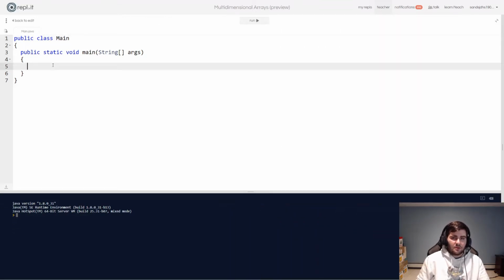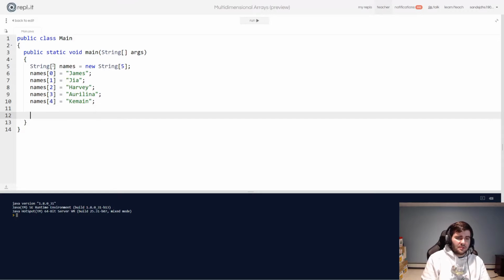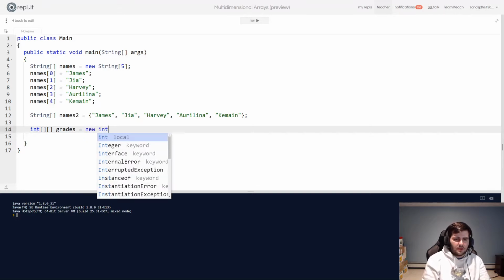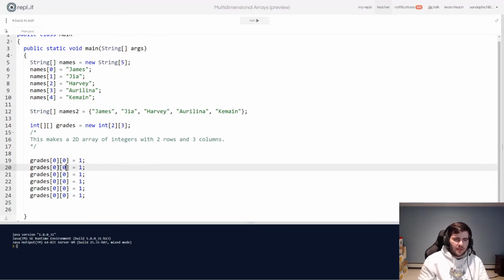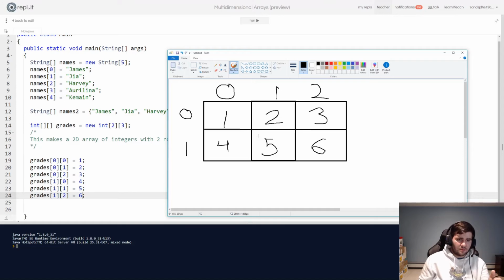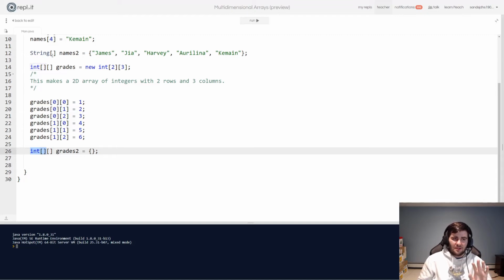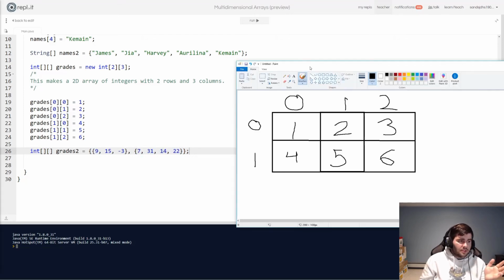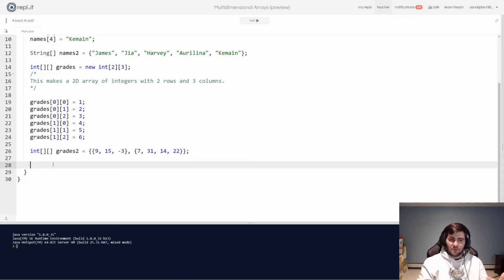SEP III - Assignment for 3/24/20 - Multidimensional Arrays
This video accompanies the Multidimensional Array assignment for Mr. Sands' SEP III class. Please use this to complete/check your assignment.